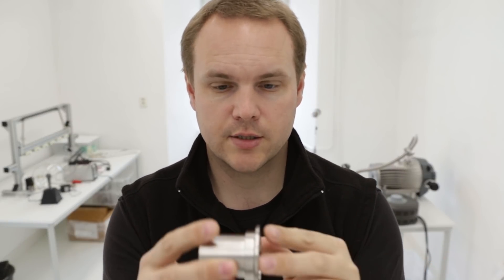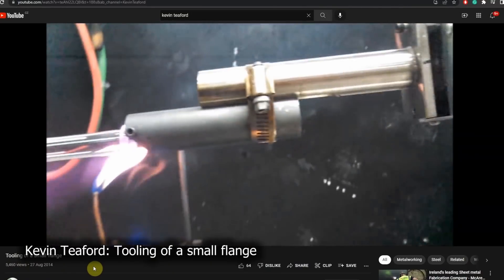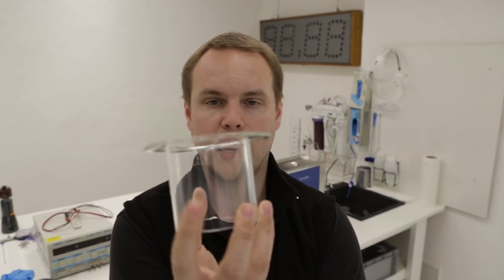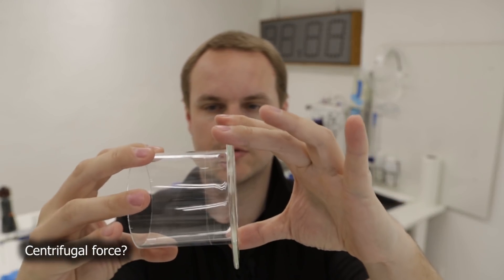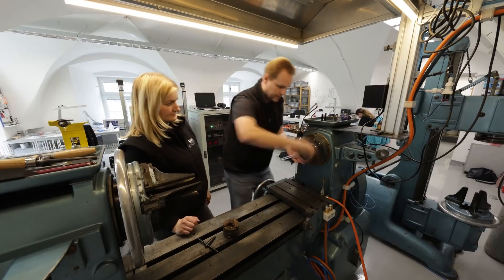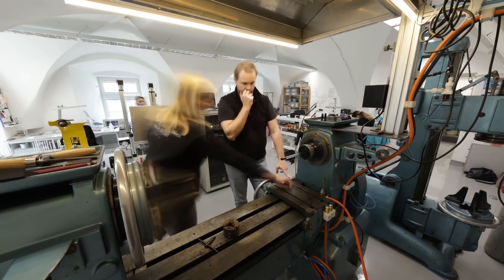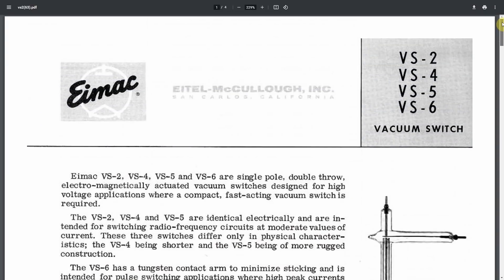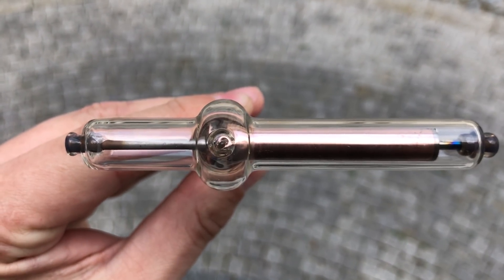Trying making a flange on glass, H tubes aged | week 16-17/2022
The previous batch of H tubes is finished, we experiment with making a flange on glass cylinder and test a new jig for making the glass relays.